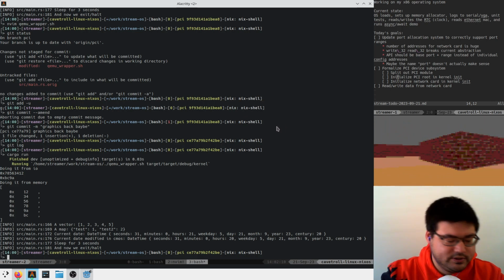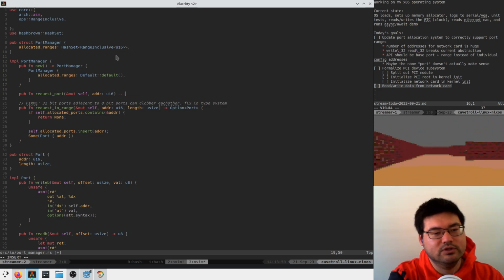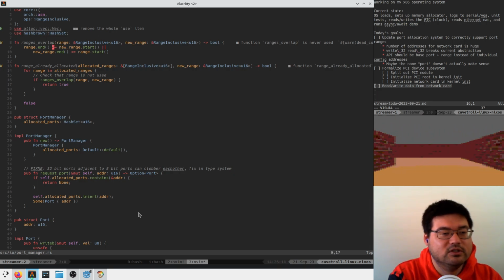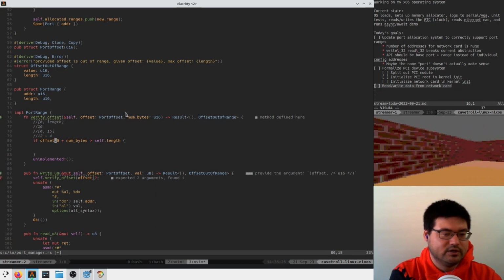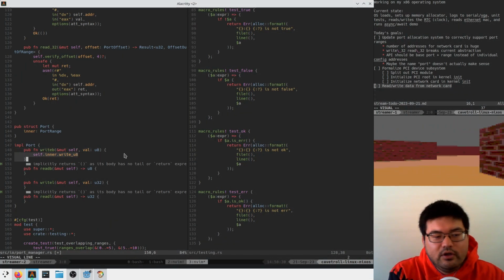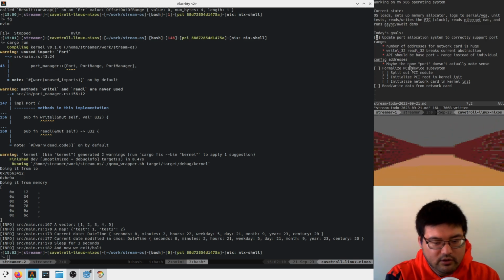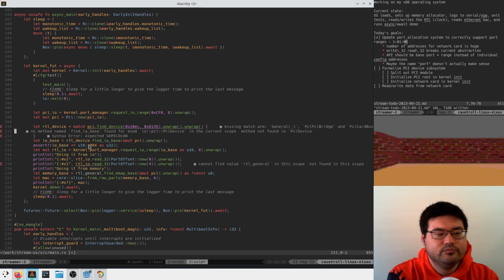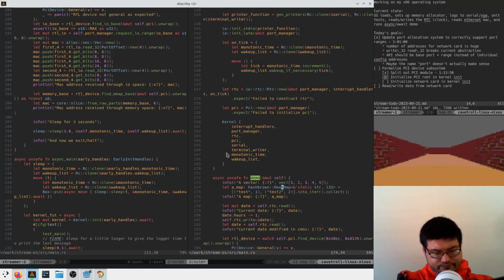Fixing the IO address registration system in my rust OS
Today we had to upgrade the io address registration system from being individual byte accessors to being more range like. This is because chips take large ranges of addresses and can return data that is more than just 1 byte. We spent some time today updating our APIs to allow reading into contiguous IO ranges

00:00 - Intro
05:20 - Updating the port allocation API
01:00:53 - Splitting out a PCI module
01:13:48 - Initializing PCI with the kernel/Updating demo